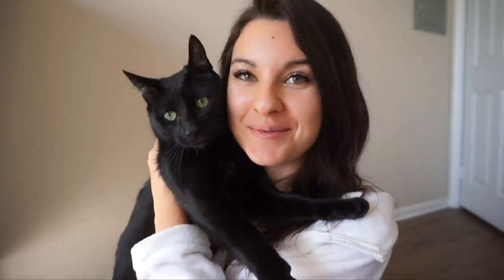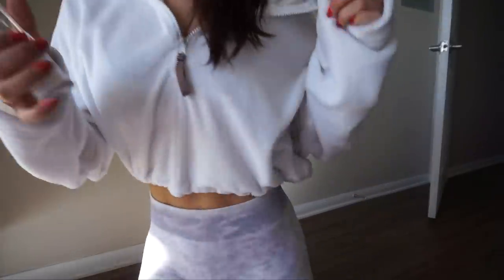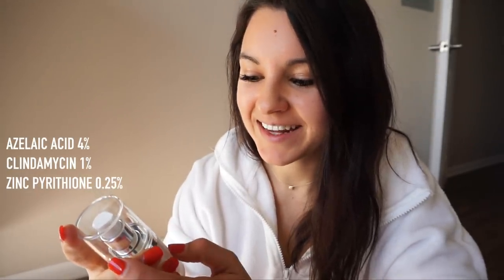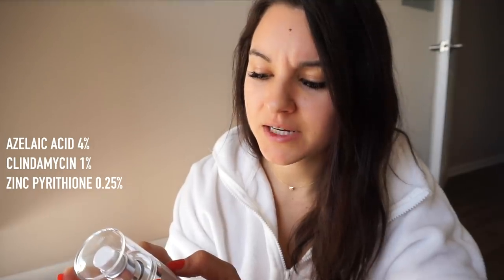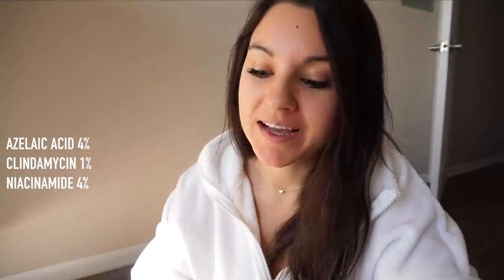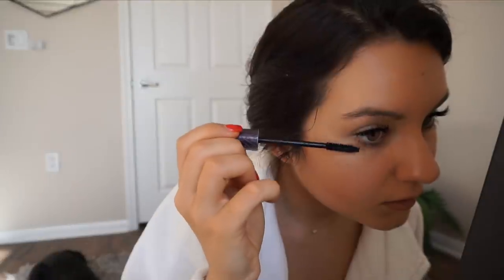How I Cleared Up My Skin | Everyday Makeup Routine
You'll get your 1st bottle FREE (it's only $4.95 shipping + handling) and you can get your very own custom formula.

My name is Maryana Dvorska! My channel is mostly vlogs that are based around fitness, nutrition, working out, and balancing my life while trying to stay healthy both physically and mentally! I post lots of full days of eating videos as well as workouts, both fitness and non fitness clothes try on hauls, and more! Hope you enjoy!